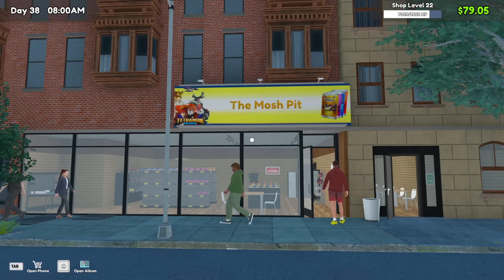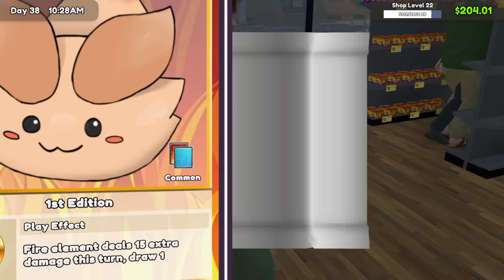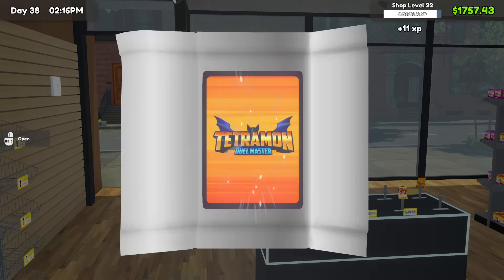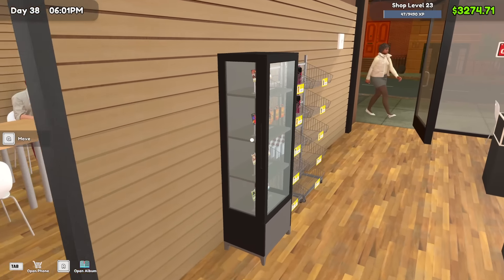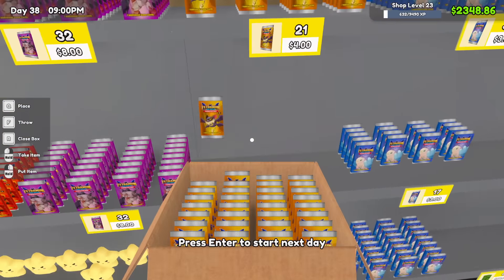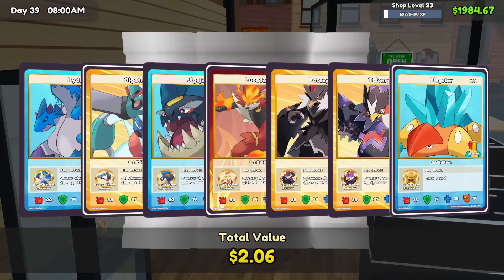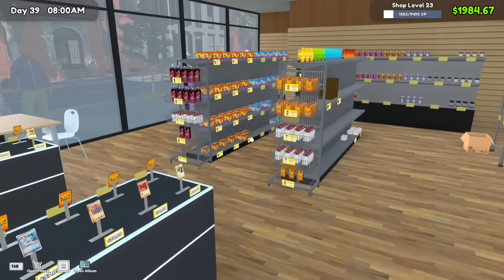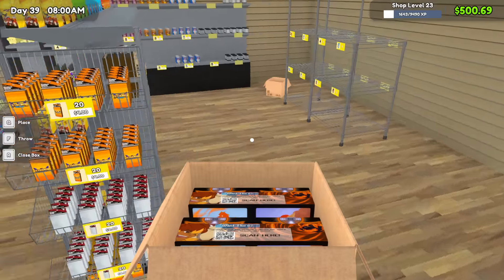OUR BEST PACK OPENING YET! - TCG Card Shop Simulator #19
I love collecting and trading TCG cards IRL, so why not doing it in a game! :D